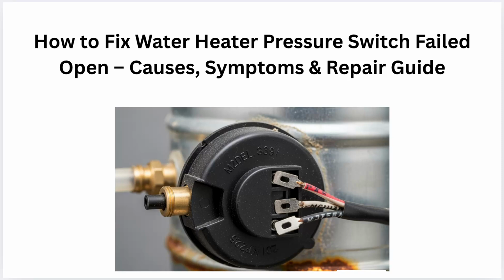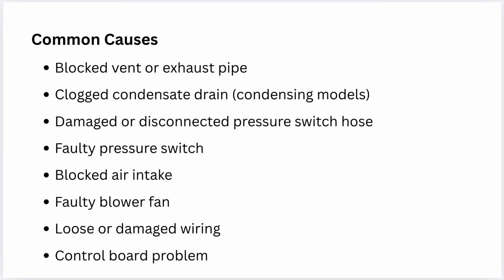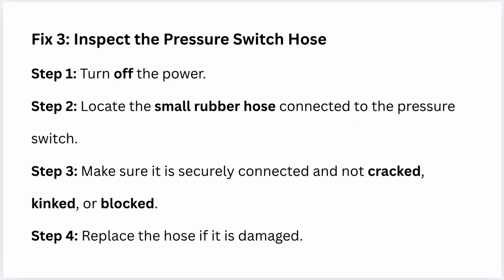How to Fix Water Heater Pressure Switch Failed Open – Causes, Symptoms & Repair Guide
In this comprehensive video, we delve into the common issue of a failed open water heater pressure switch. We will explore the causes behind this malfunction, the symptoms to look out for, and a step-by-step repair guide to help you resolve the problem effectively. Whether you're a DIY enthusiast or a homeowner looking to save on repair costs, this video provides valuable insights and practical solutions. Join us as we ensure your water heater operates safely and efficiently.